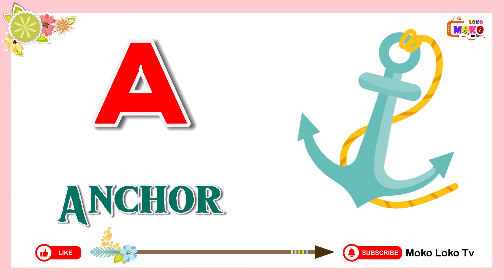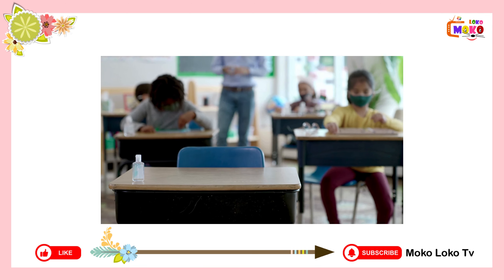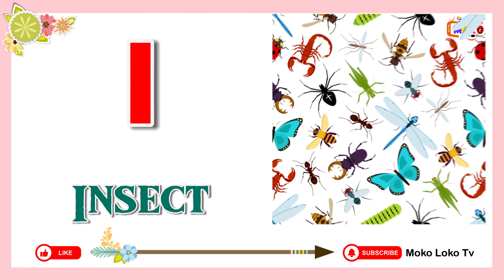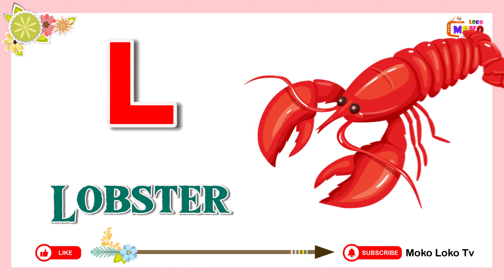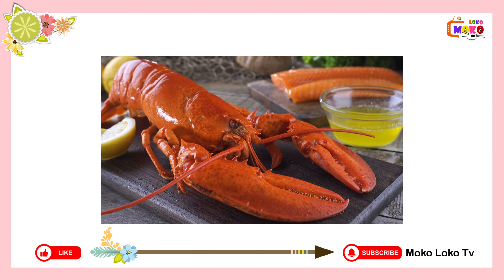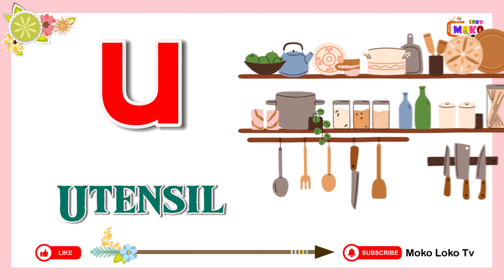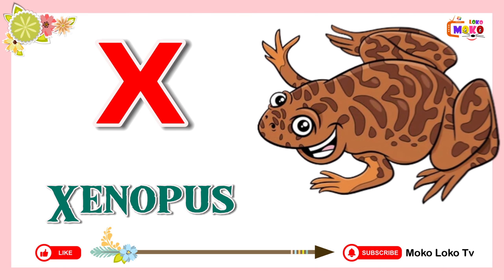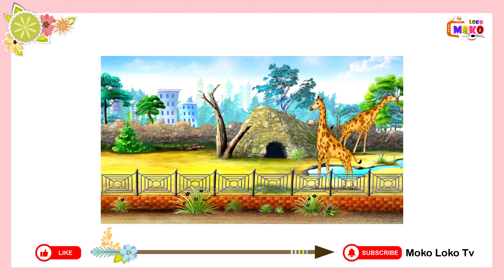Learn ABC and Word - Phonic for Toddler - New ABC Video - ABC Alphabet with Video - ABC by Moko Loko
Welcome to "Moko Loko Tv - Kids Stories" the enchanting world of storytelling for kids! Join us on a magical journey where imagination knows no bounds. Our channel is dedicated to bringing joy, wonder, and valuable life lessons to young minds through captivating tales.

Don't miss out on this engaging and educational kids story!

alphabet song nursery
alphabet reasoning
alphabet abcd
alphabet rhymes
aforapple preschool kidssongs nurseryrhymes babies toddlersongs
Alphabet songs
Toddler Learning Video Songs, A for Apple, Nursery Rhymes
abc song
Alphabet Song for kids
Abcd song
letter sounds
Alphabet sounds
Learn english
how to learn english
Kids Cartoon Studies
abc alphabet phonics song nursery rhymes
abc alphabet song
abc alphabet learning song
abc alphabet learning writing
abc alphabet reading
abc alphabet rhymes
abc alphabet learning in hindi
alphabet Sounds
alphabet sounds phonics
alphabet sounds for kindergarten
alphabet sounds a to z
alphabet sounds song
alphabet sounds for kids
alphabet sounds in english
alphabet sounds in hindi

Phonics Sounds of Alphabet A to Z / A for Apple /
From ABC With Fun